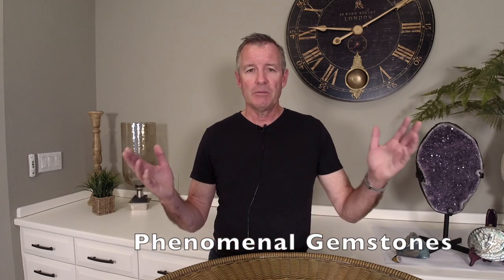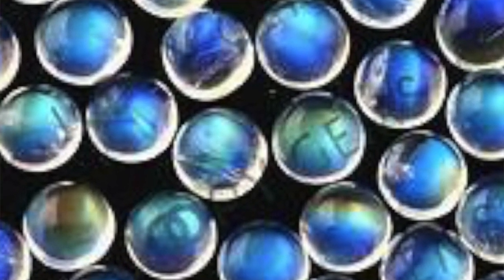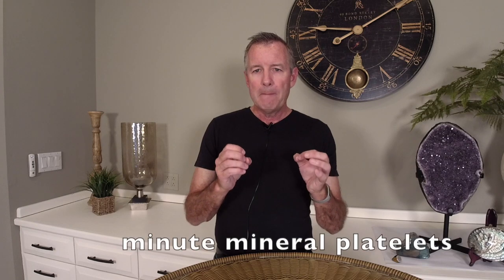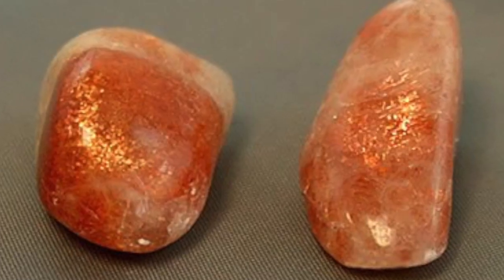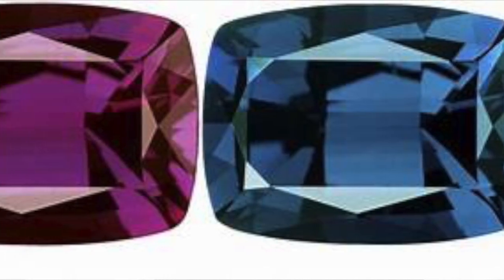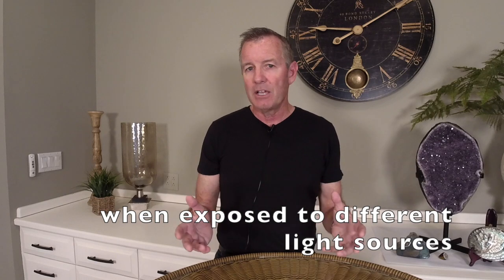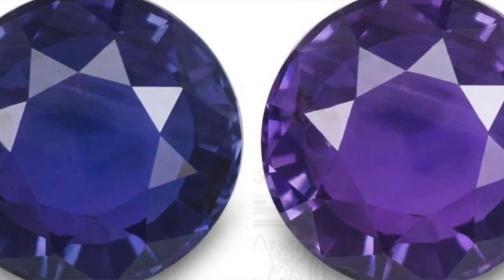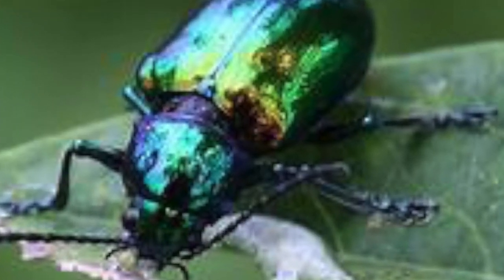Episode 11: Phenomenal Gemstones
Episode 11: This video is about Phenomenal Gemstones-gems that exhibit a specific optical phenomenon.